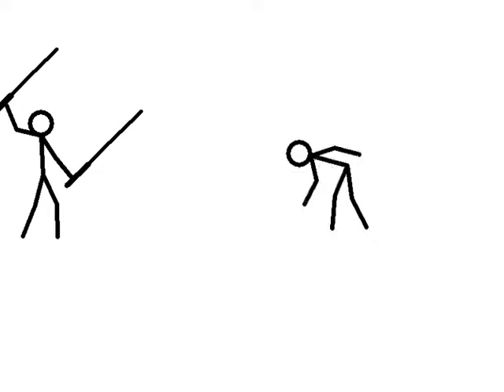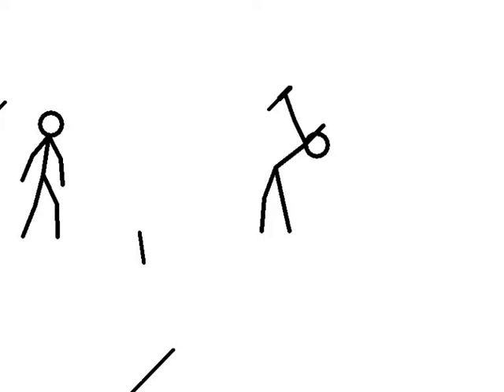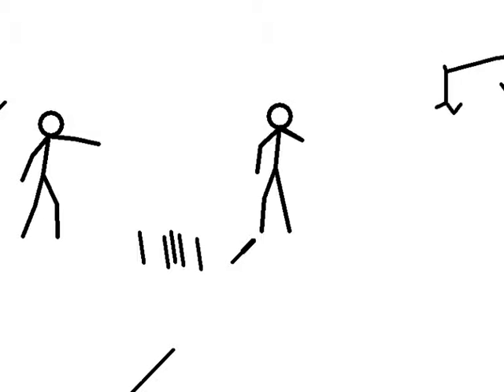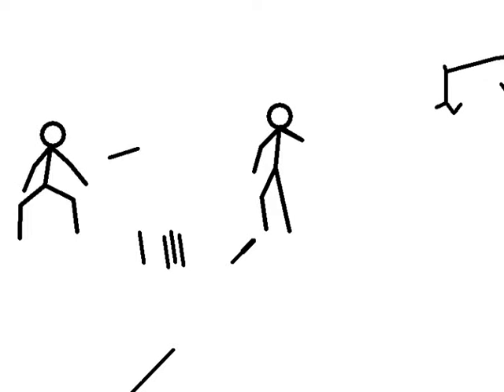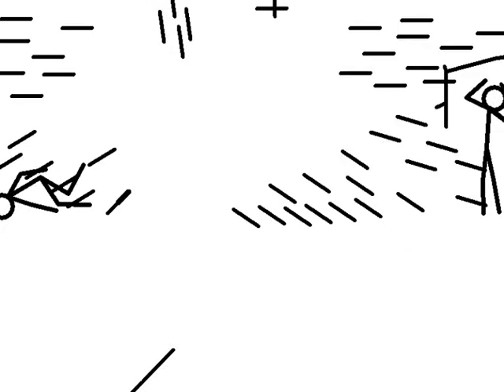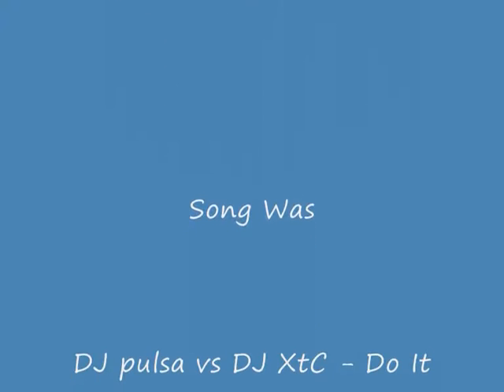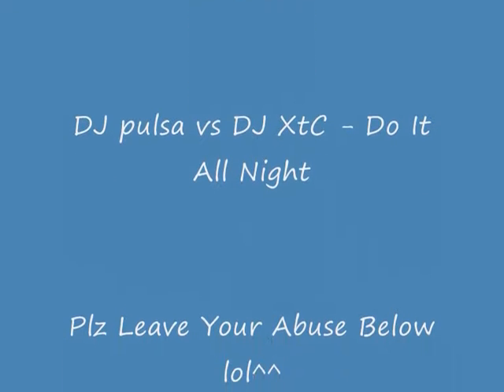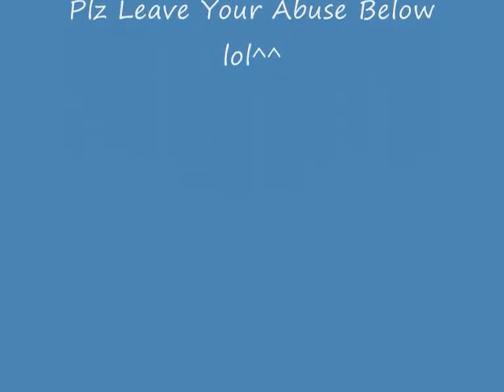Oblivion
the 2nd episode in the short pivot series